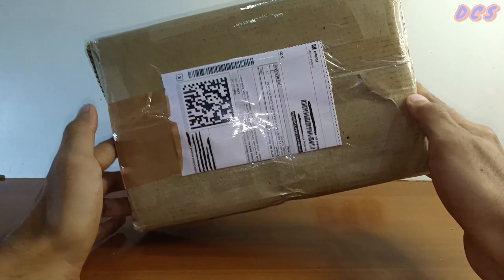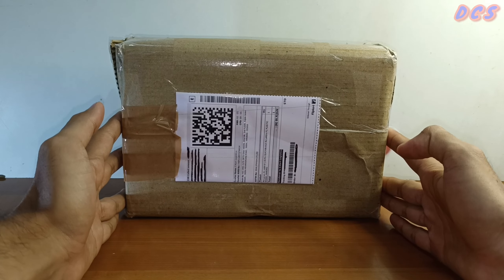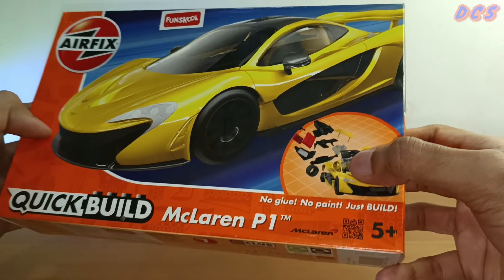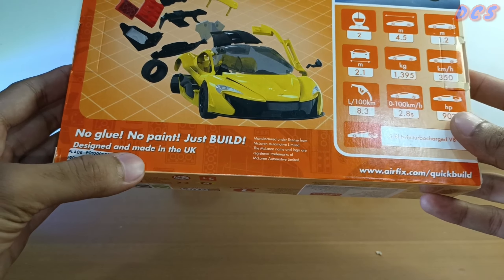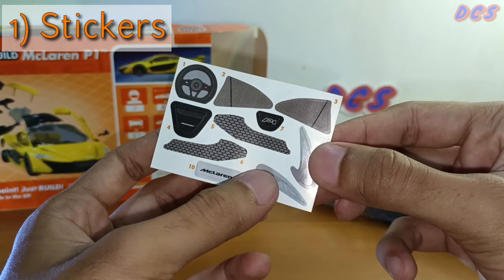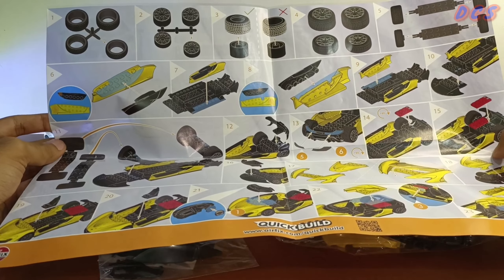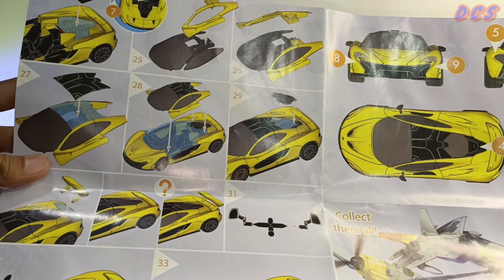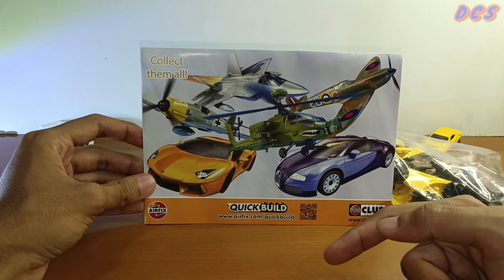Airfix Quick build Mclaren P1| Unboxing Package Review PART 1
Starting off with a new car model set which includes unboxing and assembly you might not have herd of this but its the best lego type car builds on the market and also one of the cheapest sets available online . Airfix quick build and the Mclaren is not the only car there you also have a aventador , Bugatti veyron , and Volkswagen betel check them out and watch the video till the end to know what's inside the box before you buy it and share it with all your friends who collect cars and if your new and read till here then consider subscribing and stay tuned every week end bye until next time .

and watch me describe your car in my next video .